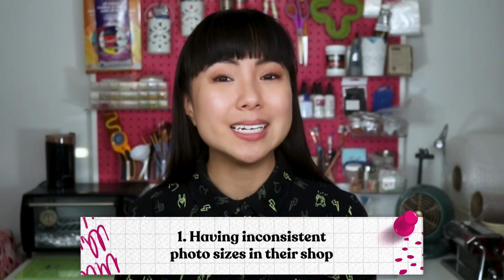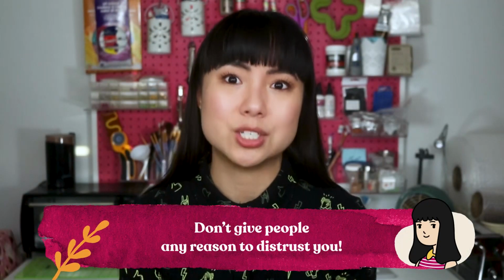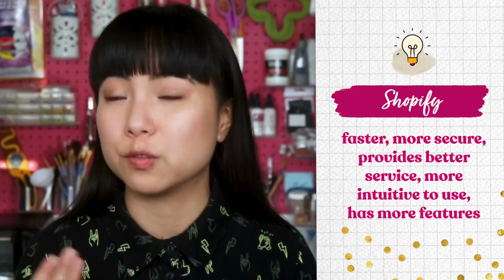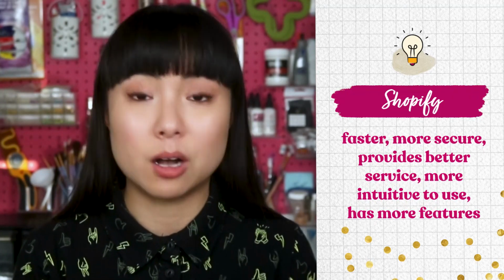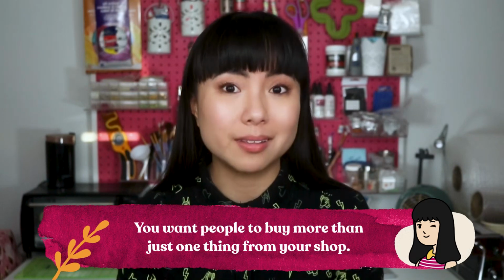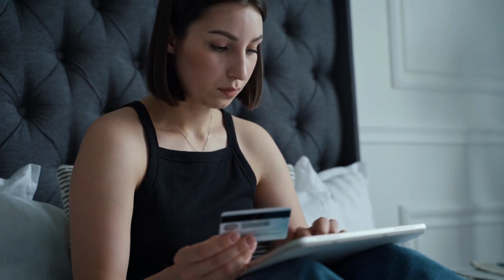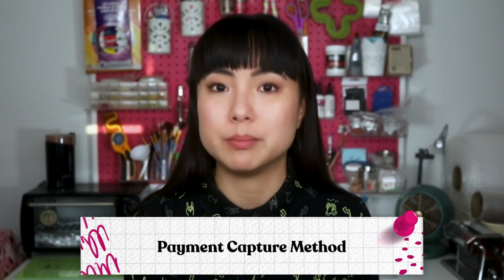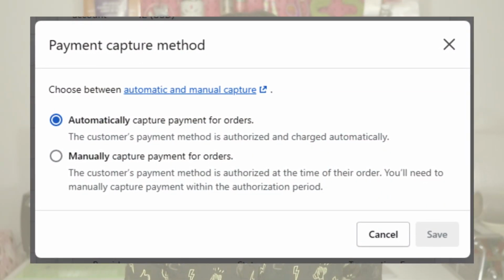Shopify Mistakes To Avoid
If you’re just starting to build out your business on Shopify, or you’re thinking about it, watch this video first where I’ll cover the five most common and expensive Shopify mistakes people make.

 So you don’t make the same mistakes.